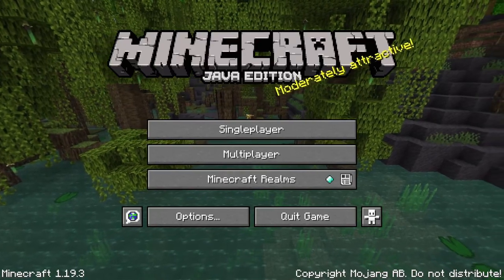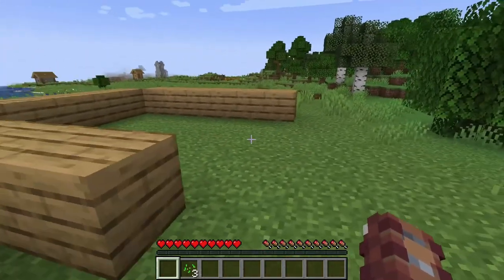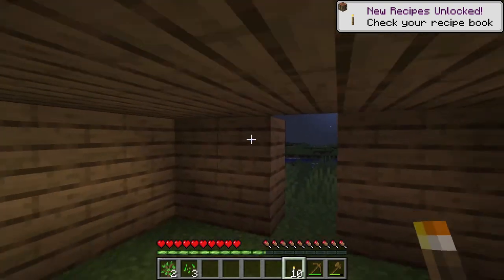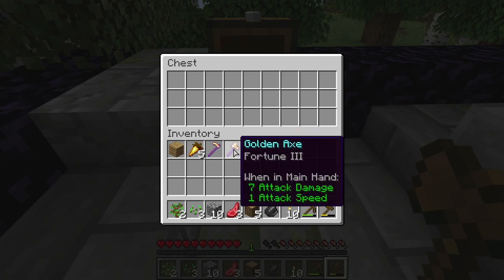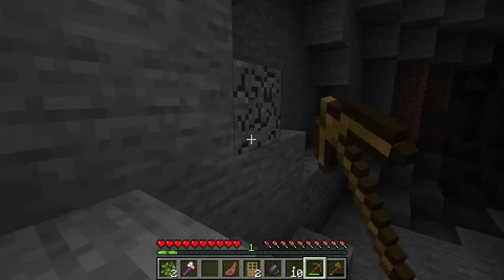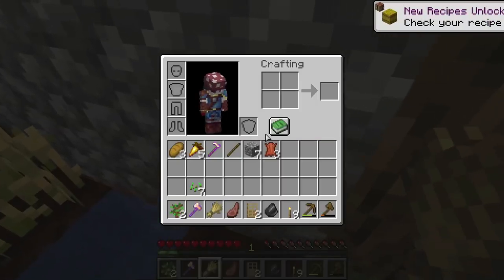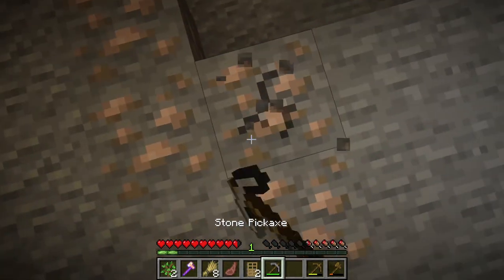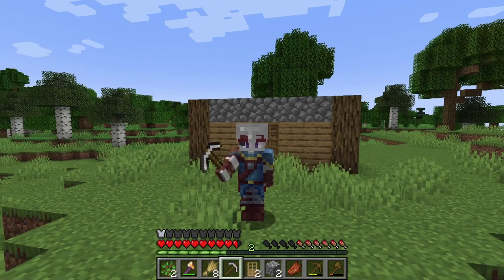A Whole New World! | Minecraft Tutorial Part 1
Whether you're new to Minecraft, or just returning after a few years, I'm your guy.

In this seven-part tutorial series, I'll go through the basics of how to navigate and conquer the world of Minecraft, and have fun doing so.

Stick around!